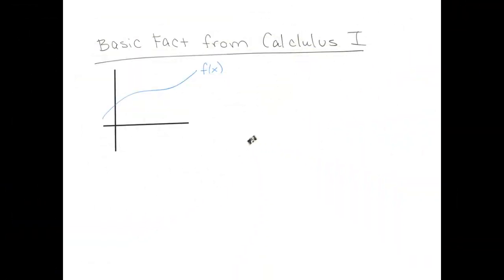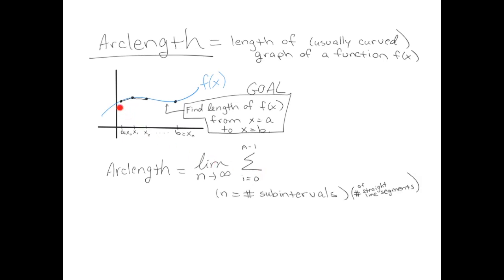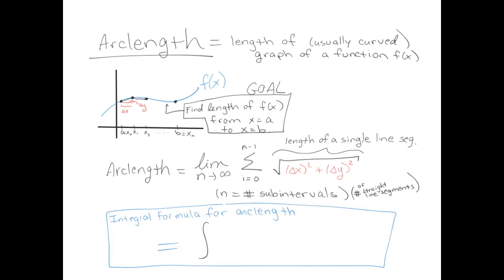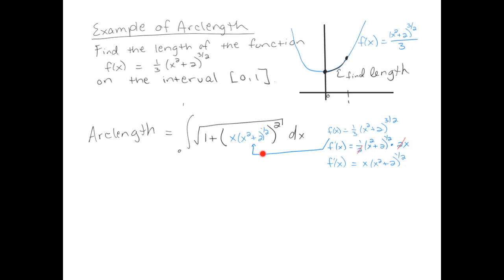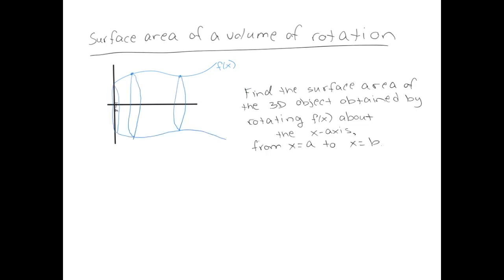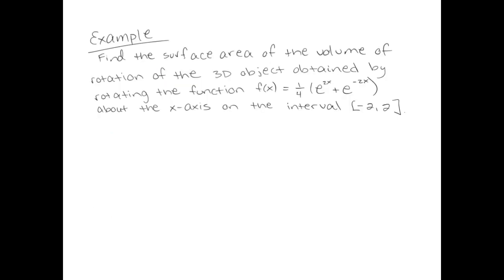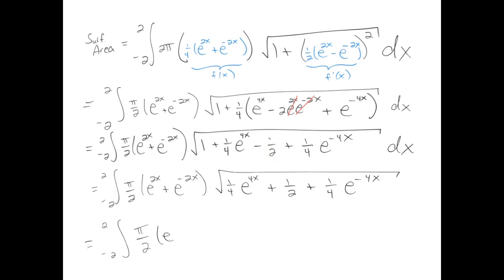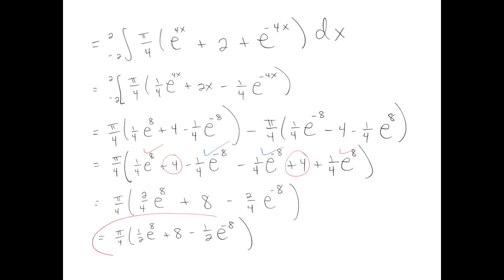Calc II: 10 - Arclength and Surface Area of a Rotation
We cover 2 topics in this video:  (1)  the length of the graph of a function, and (2) the surface area of a volume of rotation.  Notesheet guide for this video can be found at: